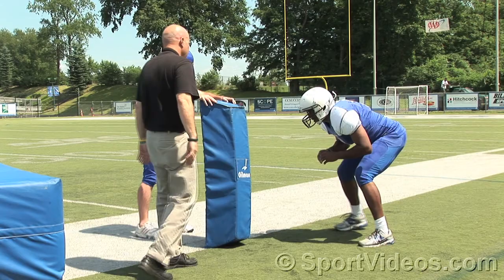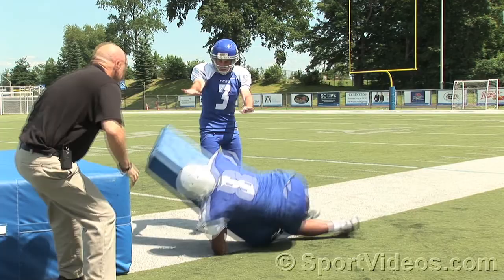Wrap and Roll Tackling for Football featuring Coach Jeff McInerney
and Coach Jeff McInerney present this clip to help you become a better football player or coach. To purchase this DVD or download the complete 58 minute video